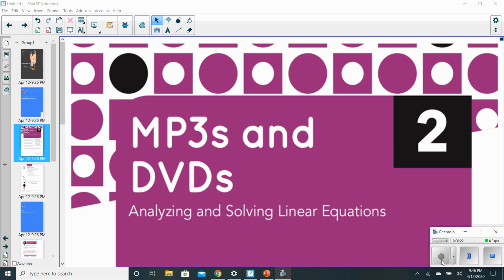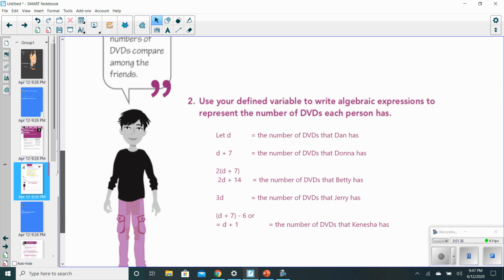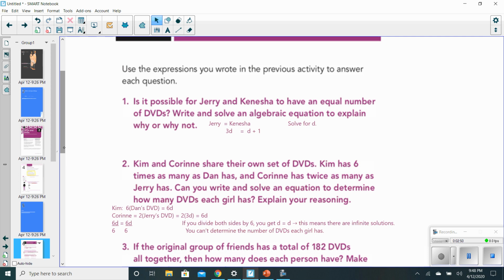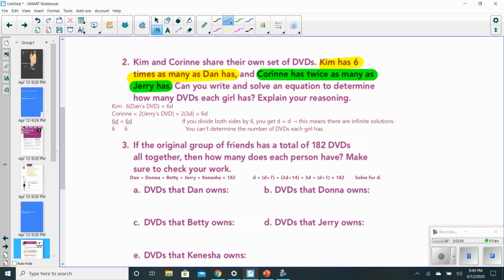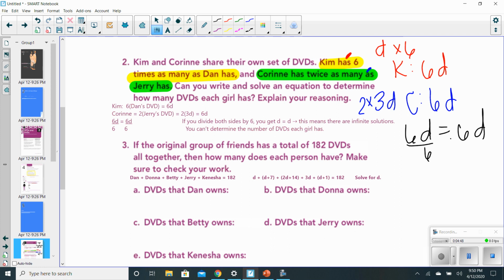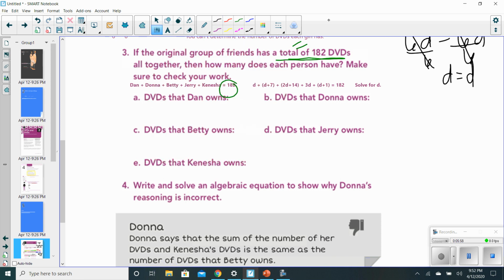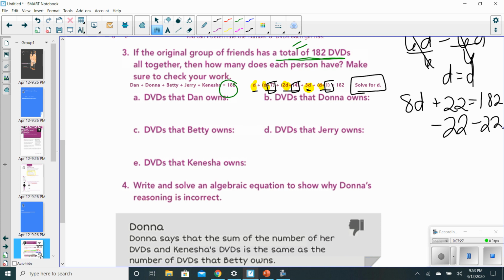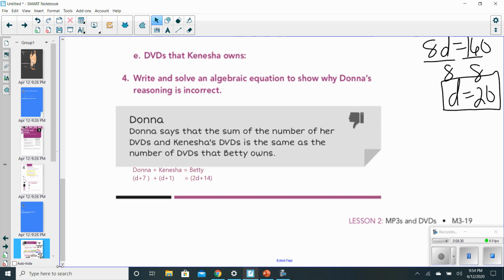M3T1L2A 2.1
Explanation of getting started and 2.1